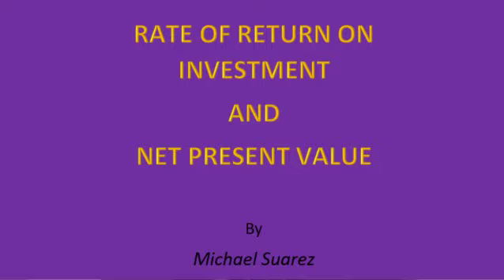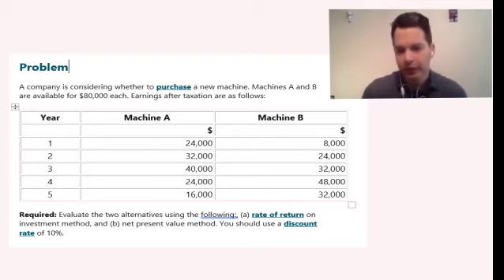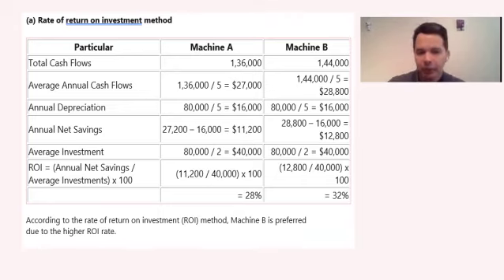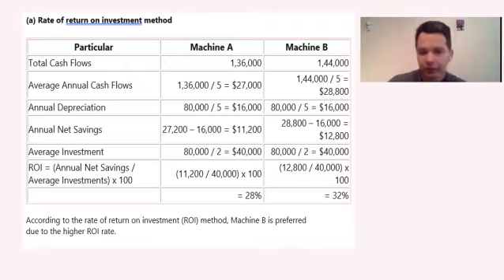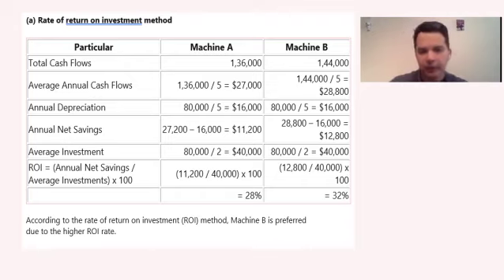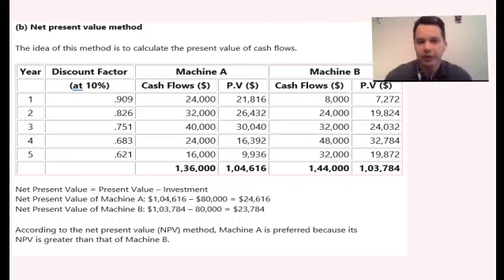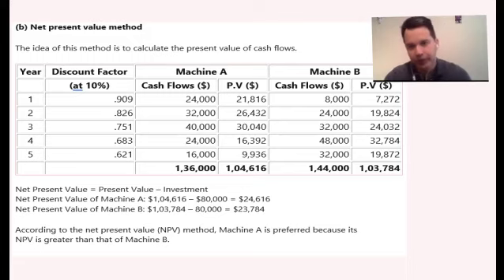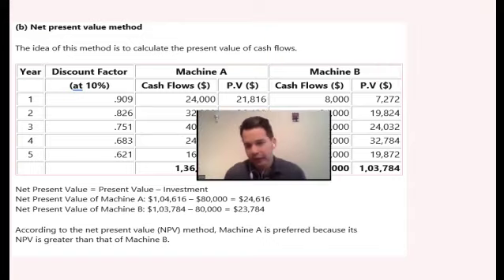task Roi And Npv360P 3